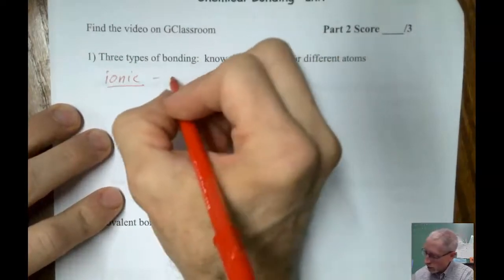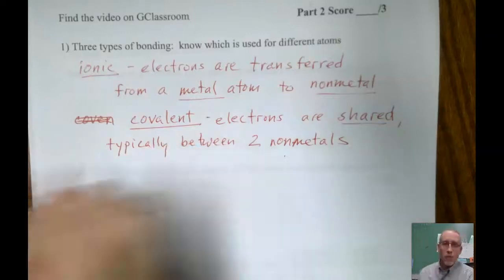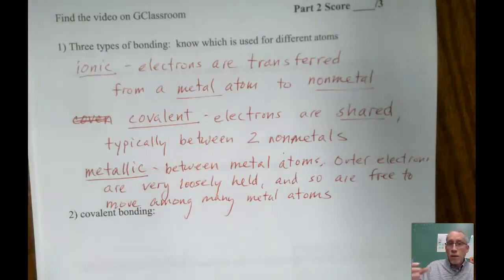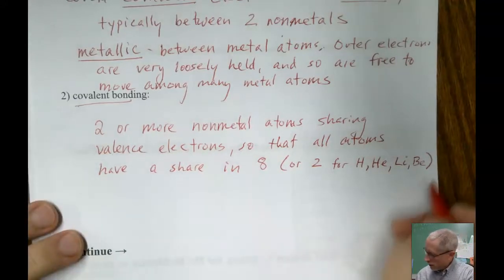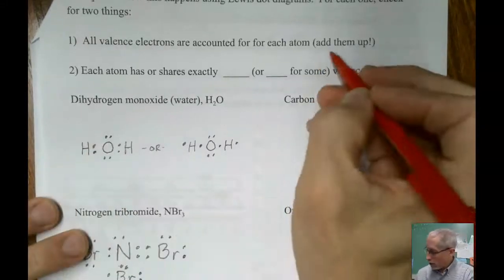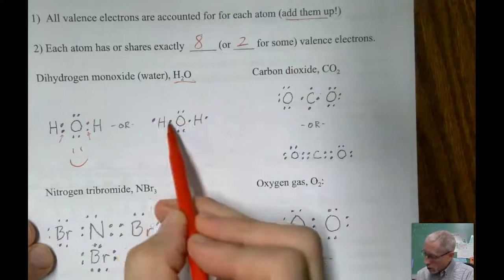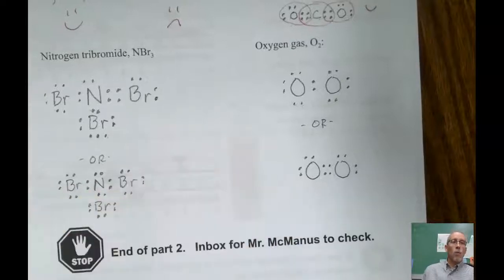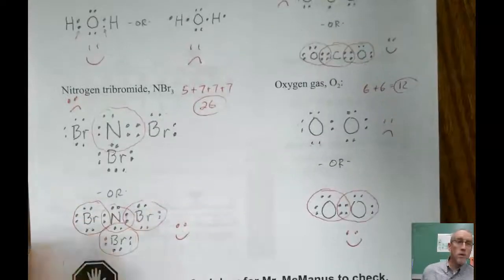Chemical bonding unit, notes part 2